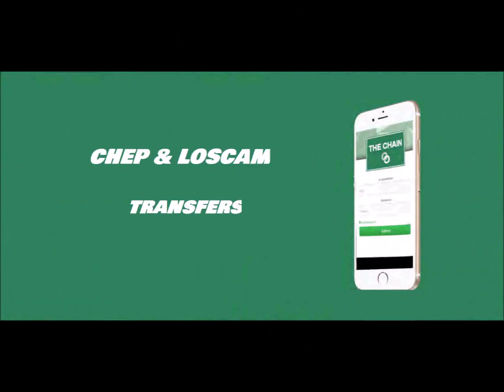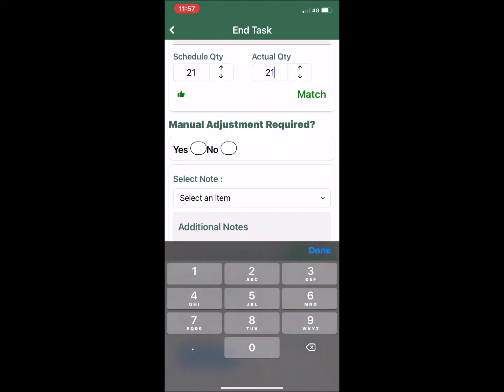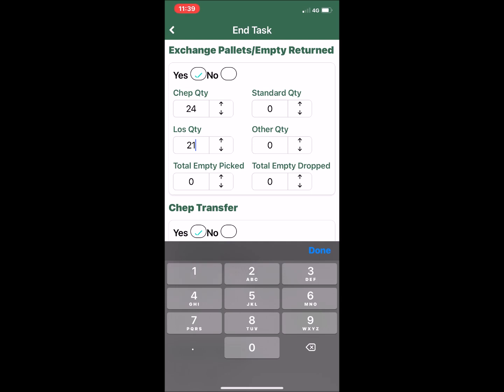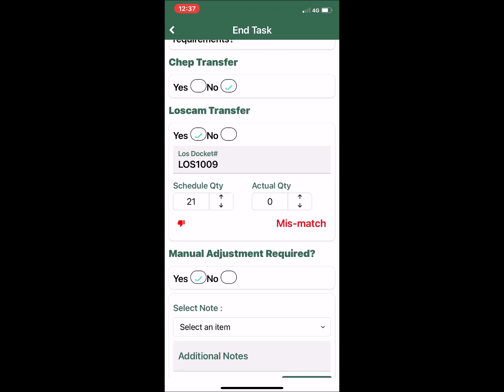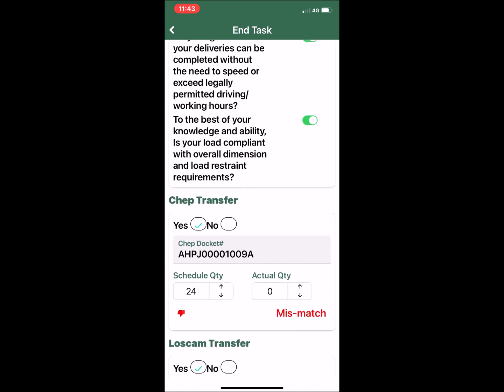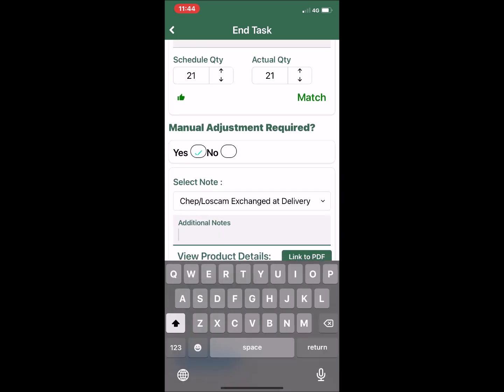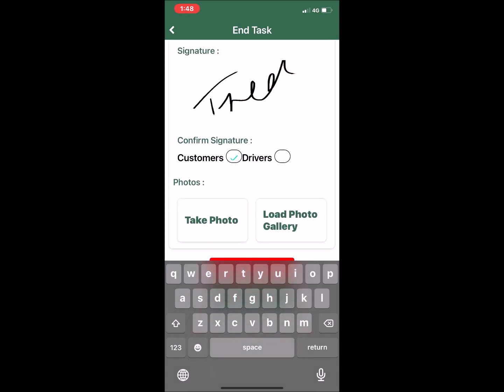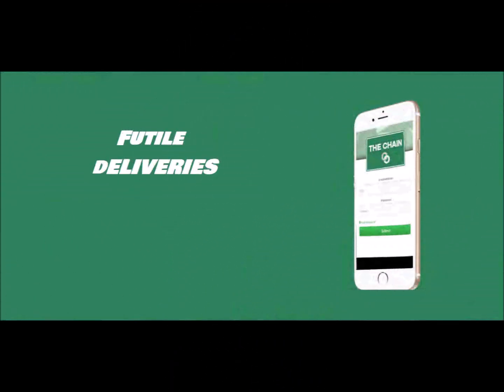Exchange & Transfers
Overview for drivers on entering Exchange Pallets & or Pallet Transfers into the App.